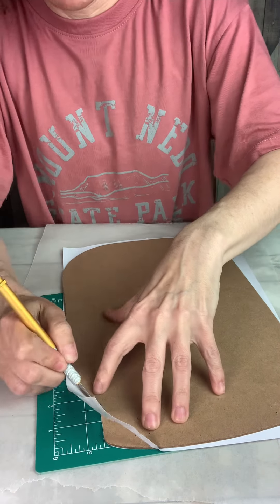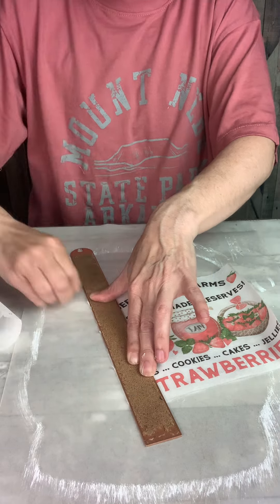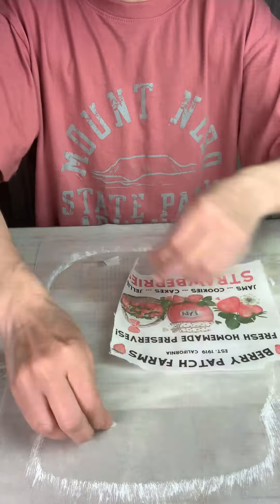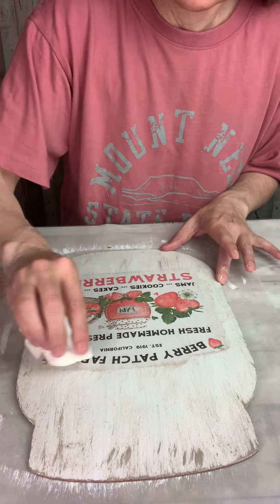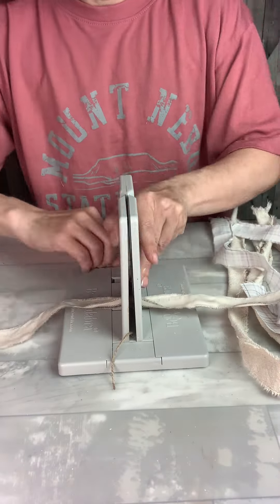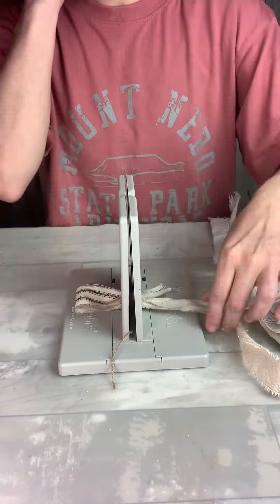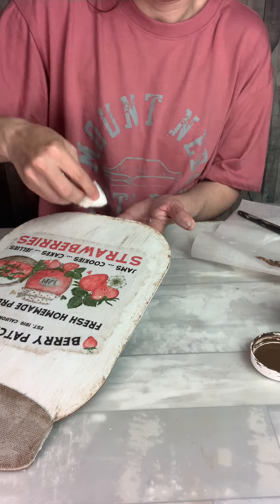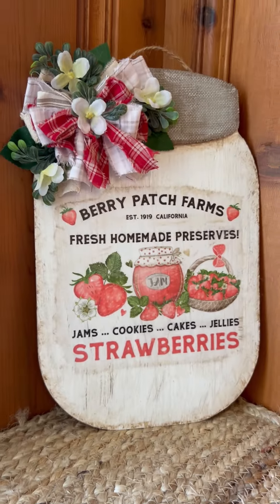Berry Patch Farms Mason Jar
I’m remaking this Dollar Tree fall mason jar sign with a yummy summer twist. 🍓♥️

❇️ Members can find all my strawberry printables in our file.